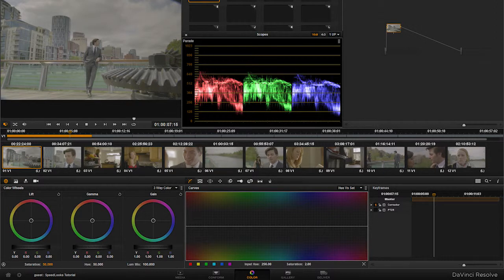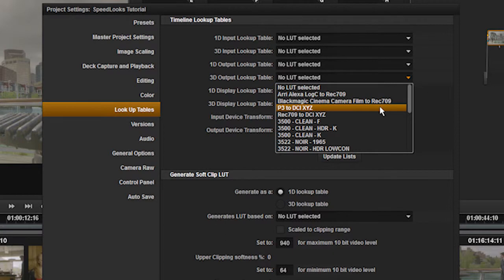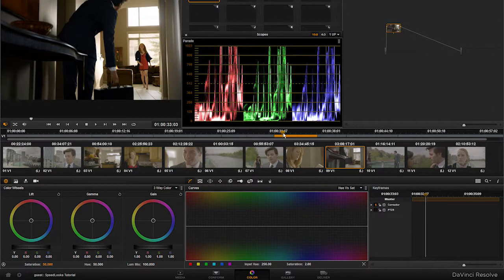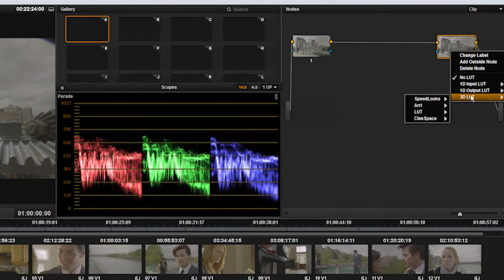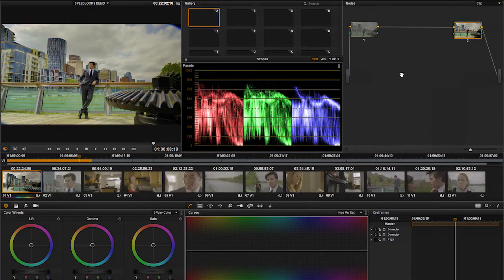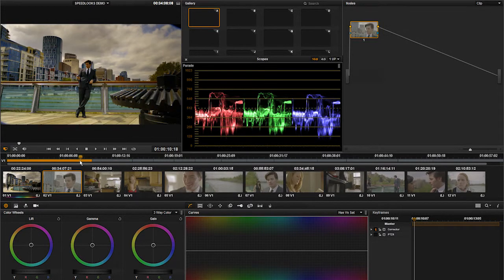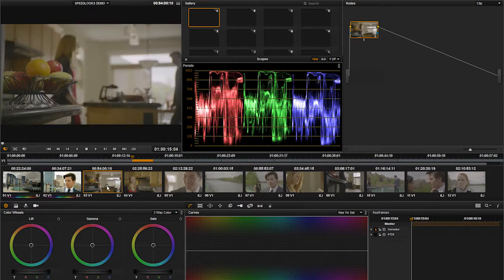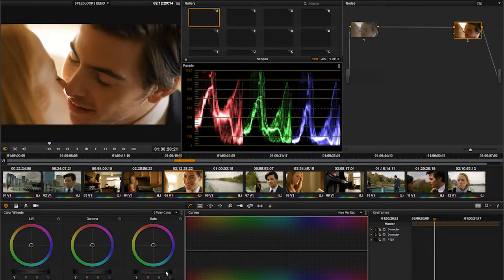Speedlooks Tutorial 06 - SpeedLooks and Resolve Workflow